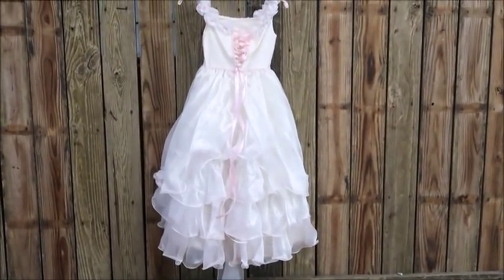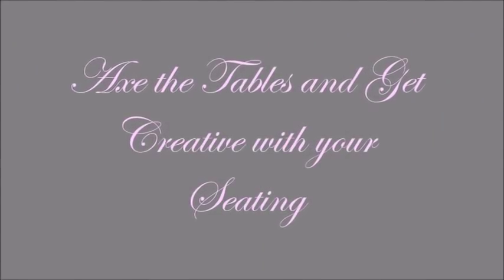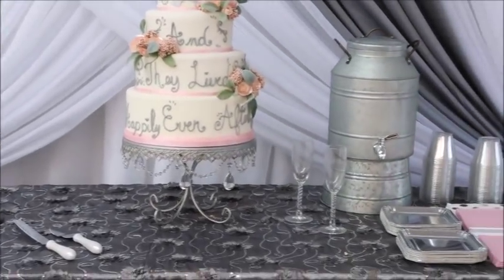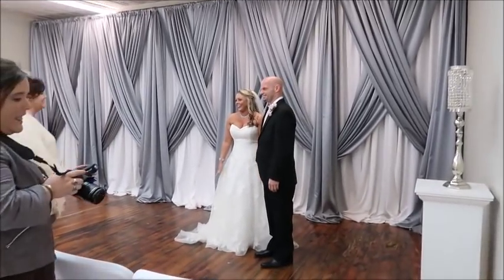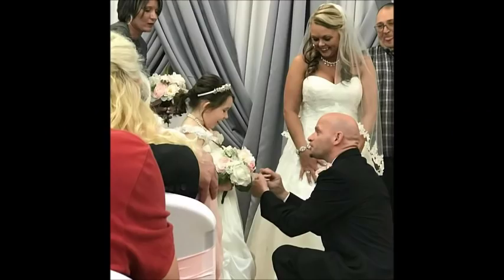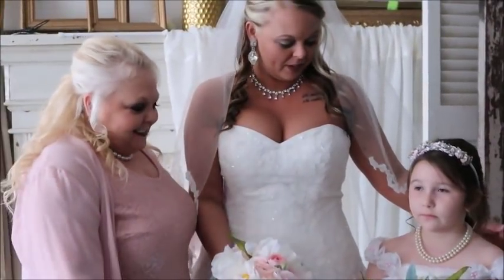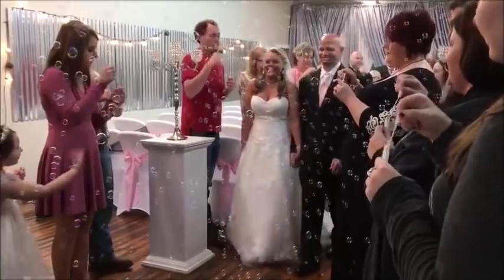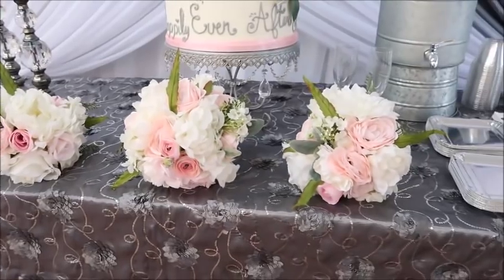How to Plan a Fabulous Wedding for a $1000 or Less: Tips, Tricks & Ideas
Budget for $1000 Wedding for 50 guest
*optional or can be alleviated
Venue:  $75-$100 {use a Municipal building or Park; they normally charge $50 or less per hour}
Backdrop: $100 {See link to video below}
Chair Linens: $100 {this can be eliminated if they have white wood folding chairs}
Cake: $150 {Check out FB Marketplace or Publix for amazing cakes}
Punch: $25
Photographer: $250 {Hire a photographer that charges by the hour; have a 2 hour or less ceremony}
Flowers:  $50-$75
Paper Goods:  $25 {Plates, napkins, etc.}
Wedding Accessories:  $50 {toasting glasses, cake knives and basket}
Total- $875
*$125 remaining for other incidentals
Links to Tutorials:

❤️ SILVER PIPE & DRAPE HARDWARE (seen in video):
LL4L MAILING ADDRESS:
225 South Spurr Street
Florence, AL 35630

Melanie